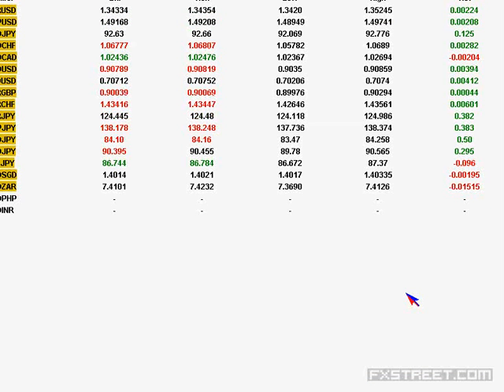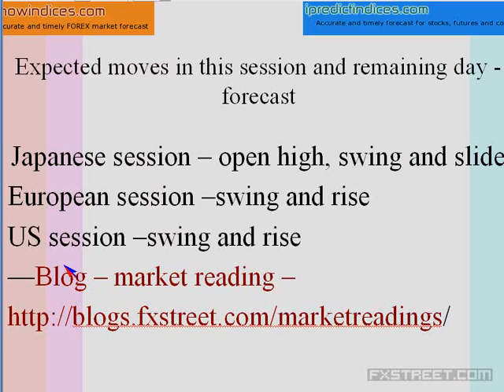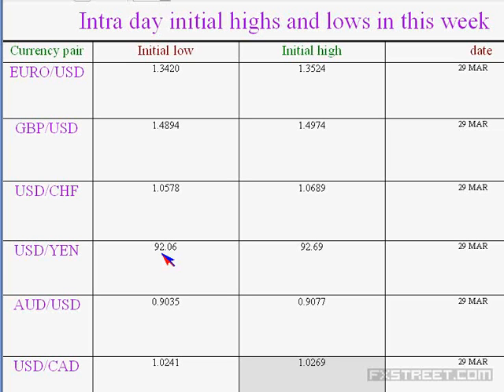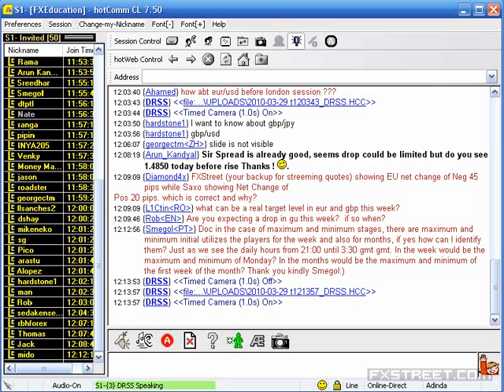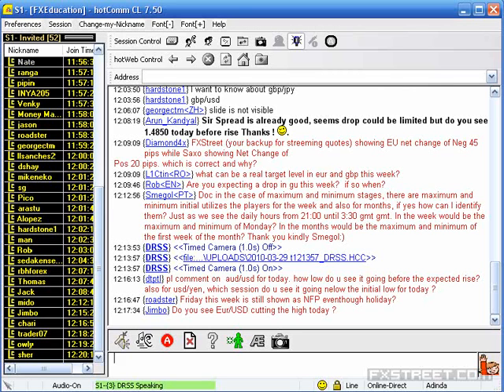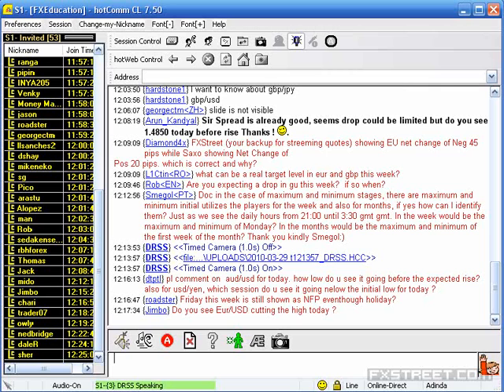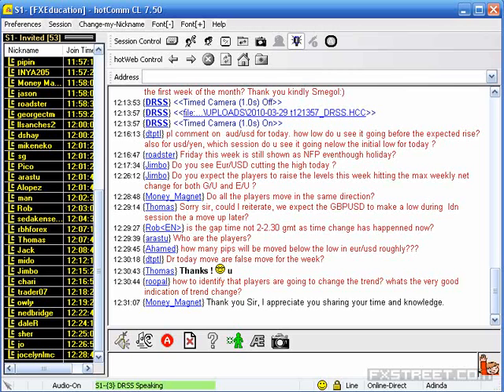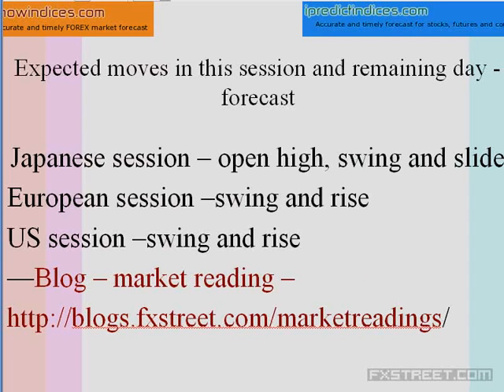Dr. S. Sivaraman: Asian Session: Live Market Analysis (Mar 29, 2010)